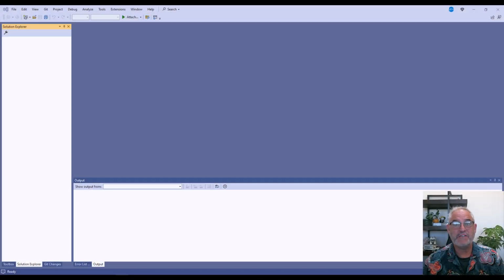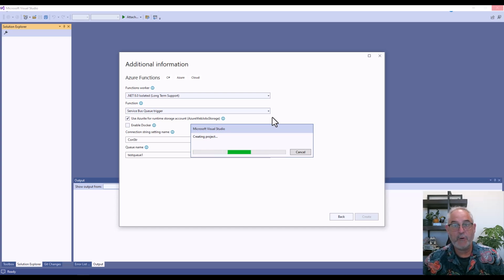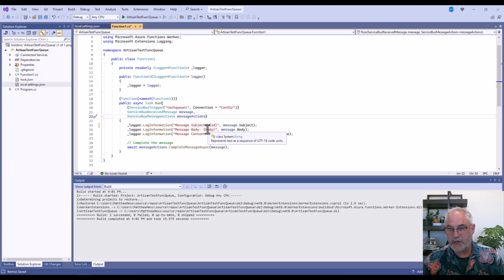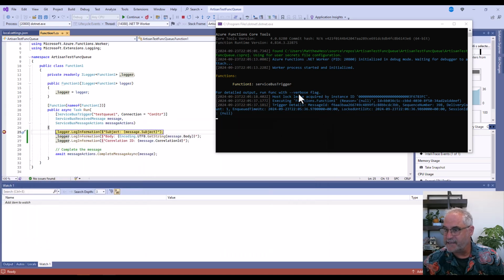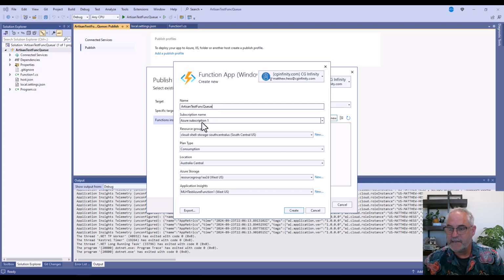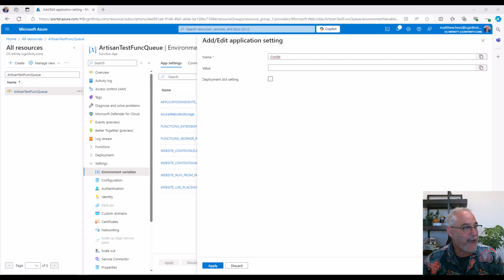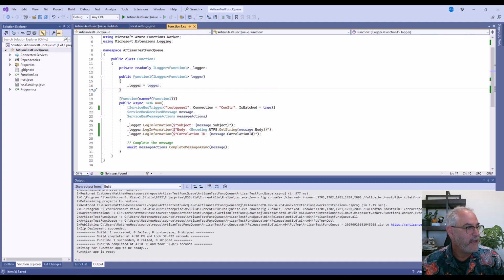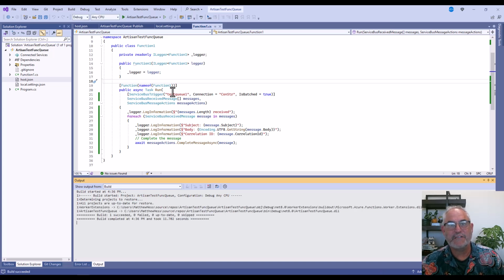Azure Service Bus 12 - Queue Based Azure Functions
Azure Functions is the Azure "serverless compute" framework. These are scalable, standalone blocks of code that come into being and execute in response to some event or trigger. In this video, we explore how it is possible to create an Azure Function that is bound to an Azure Service Bus Queue, and which executes in response to a message being sent to that queue. In other words, we are going to create an Azure Functions based Service Bus Queue Receiver! It's pretty slick.